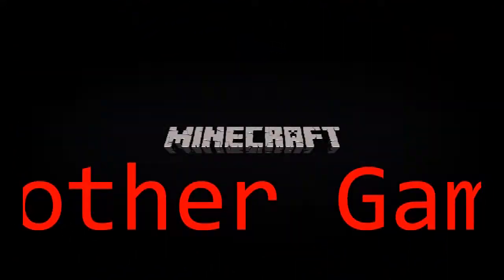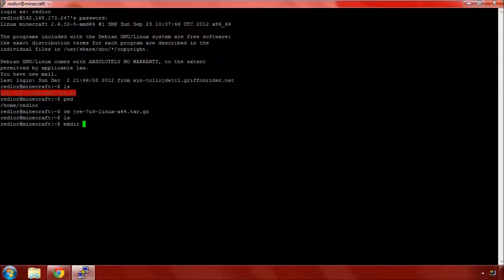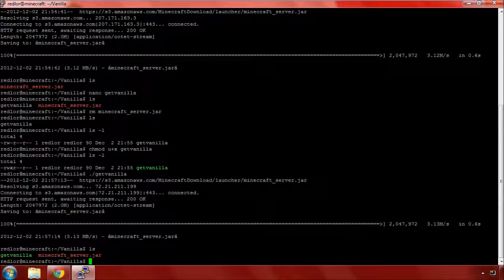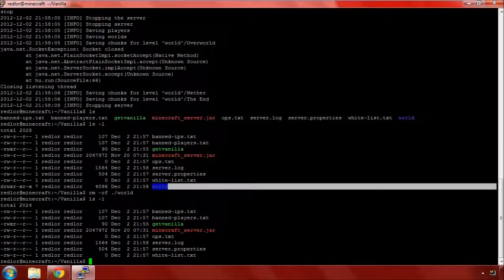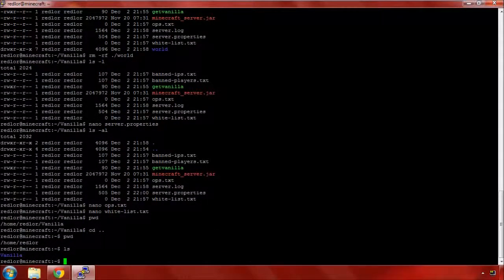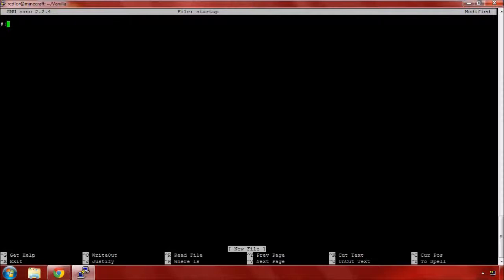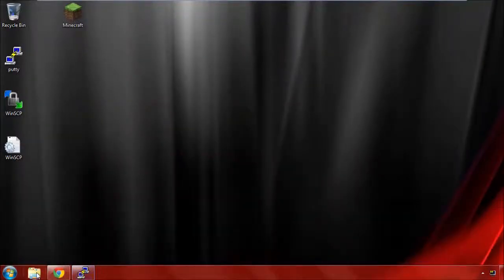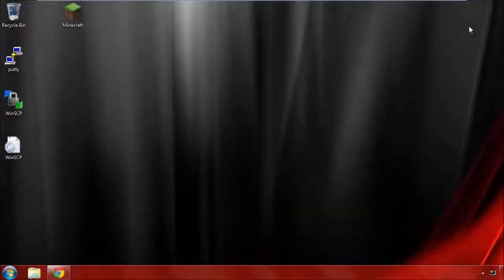Minecraft on Linux with Redlor (Ep. 4): Installing Minecraft Server or Debian Linux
Join me for some Minecraft madness! My perspective of this super addictive sandbox game! In this episode we will install and configure our base vanilla SMP server.  We will also make a template out of our server so we can re-use it later.

Flow for the episode
- Log onto your linux server using putty with your user account
- Get link to download minecraft_server.jar from minecraft.net
- Create a directory for your server
- - run: "mkdir vanilla"
- - Change to the server directory: "cd vanilla"
- Create script to fetch jar file
- - run: "nano getvanilla"
- - - add the following lines to the file then save and close
     #!/bin/bash
- - Set script to a mode that allows it to be run
- - - run: "chmod u+x ./getvanilla"
- - run script: "./getvanilla"
- Create script to run jar file
- - run: "nano startup"
     #!/bin/bash
     /usr/bin/java -Xmx1G -jar minecraft_server.jar
- - - run: "chmod u+x ./startup"
- Run server for the first time: "./startup"
- Stop the server with "stop" command
- Remove world files: "rm -rf world"
- Edit server configuration as needed: "nano server.properties"
- Change to the parent direcoty: "cd .."
- Create a copy of your server folder to use as a template (or backup): "cp -r ./vanilla templateserver"
- Change to your vanilla folder again: "cd vanilla"
- run: "screen"
- run: "./startup"
- Profit! (and play)